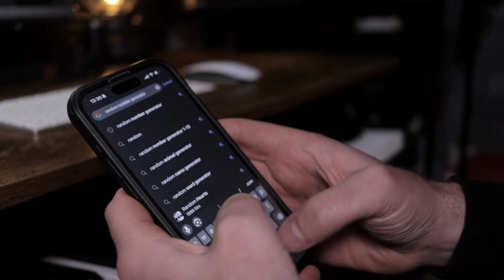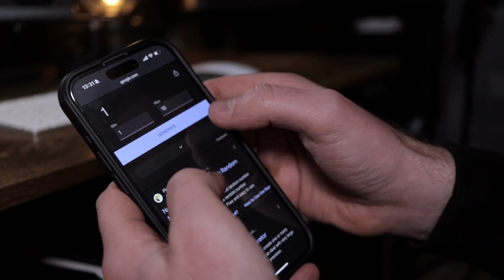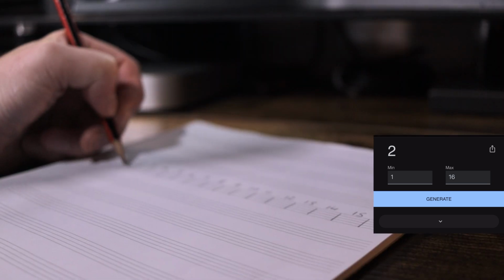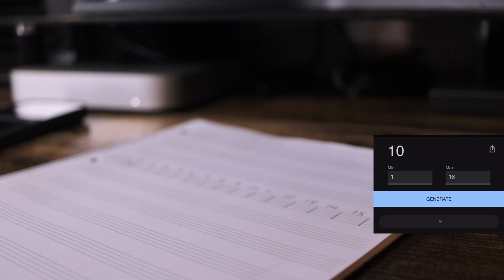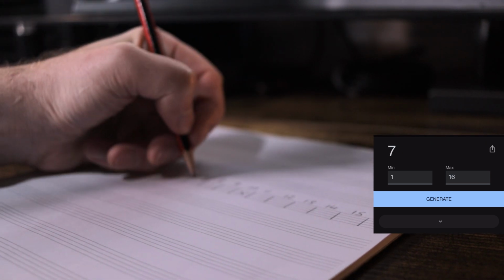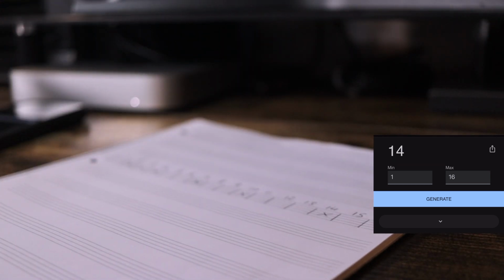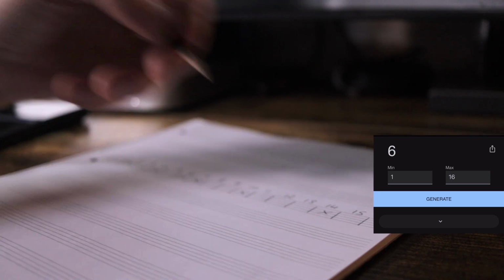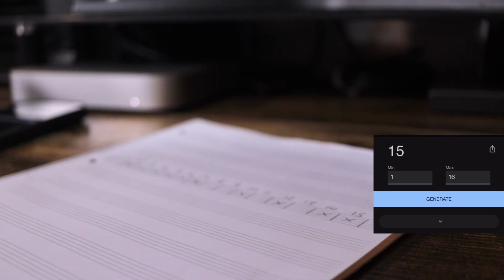How To Make Drum Fills Using Random Numbers!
Are you ready to add a unique twist to your drum fills? In this video, we're taking a creative approach to drumming by using random numbers to craft exciting and unpredictable fills! Whether you're a beginner or an experienced drummer, this method will inspire you to think outside the box and bring fresh energy to your drumming.

What You'll Learn:

How to generate random numbers and apply them to your drum fills
Tips on choosing and interpreting random numbers for different parts of the drum kit
Techniques for incorporating these fills seamlessly into your playing
Examples of fills created using this method in various musical styles
Why Random Numbers? Using random numbers to create drum fills helps you break out of your usual patterns, fostering creativity and spontaneity. This technique can lead to unexpected and innovative rhythms that enhance your overall drumming skills.

Get Involved: Try creating your own drum fills using random numbers and share your creations with us in the comments!